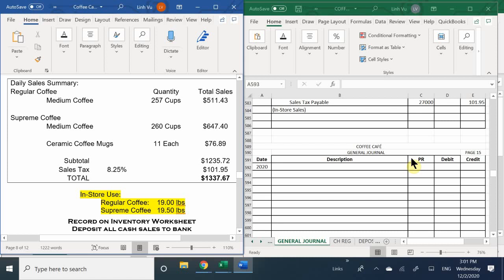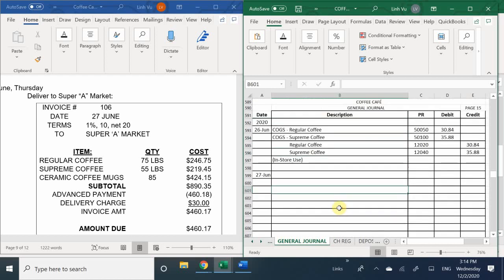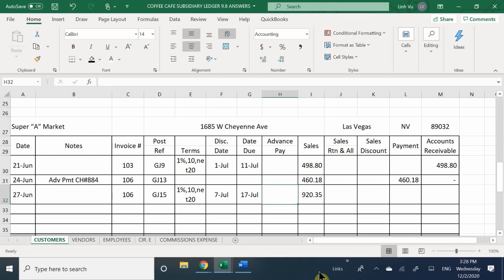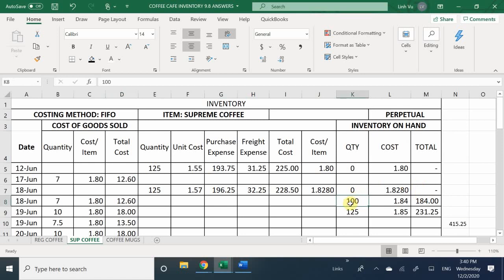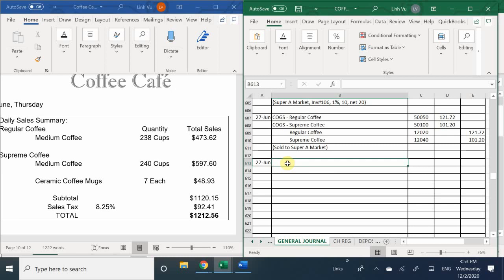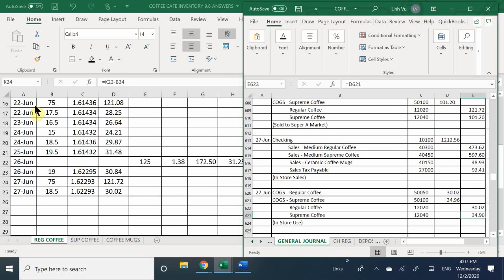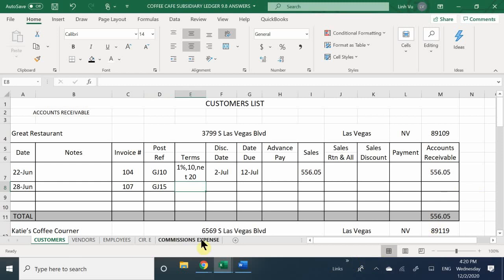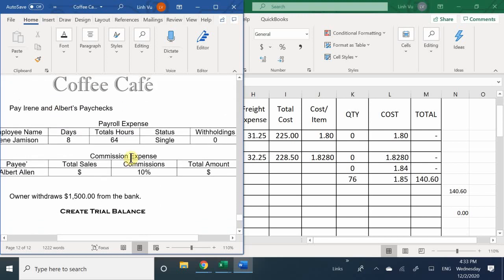PM ACCT COFFEE CAFE W4 P6